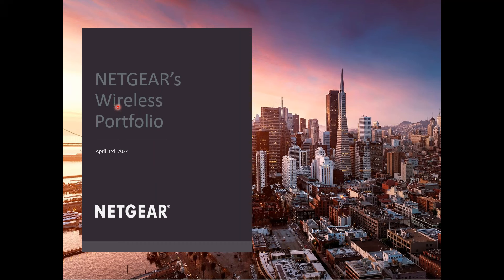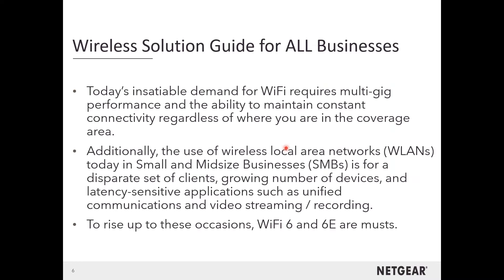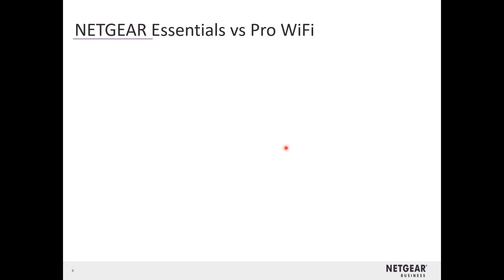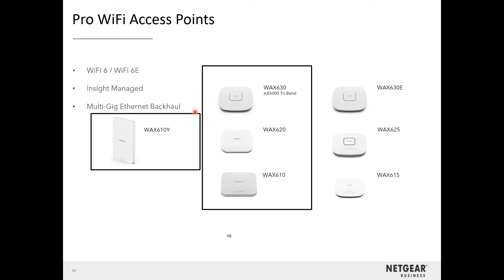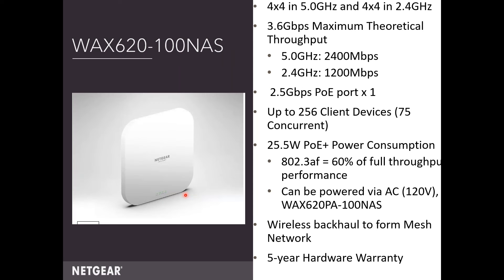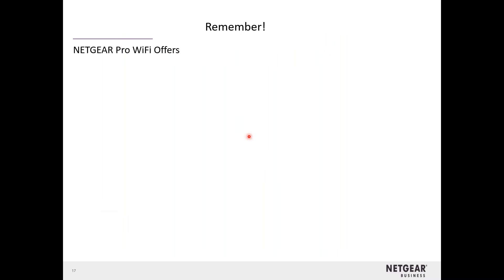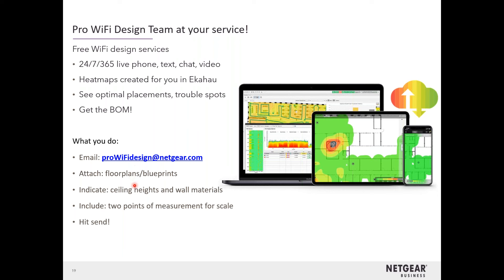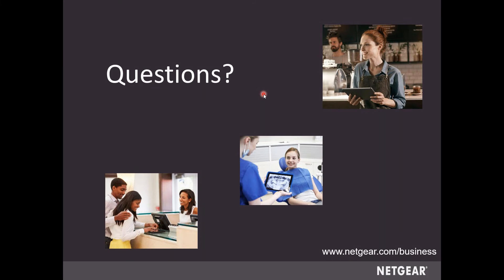2024 04 03 Microcom Technologies Webinar Featuring NETGEAR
Microcom Technologies Webinar featuring NETGEAR